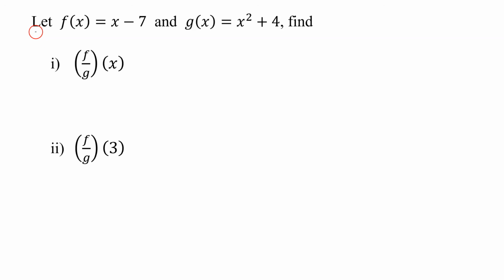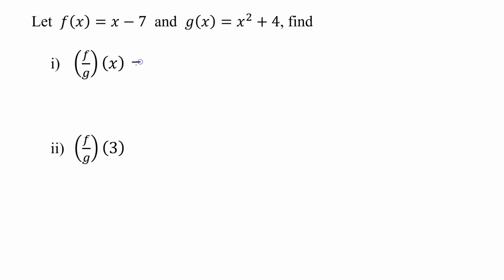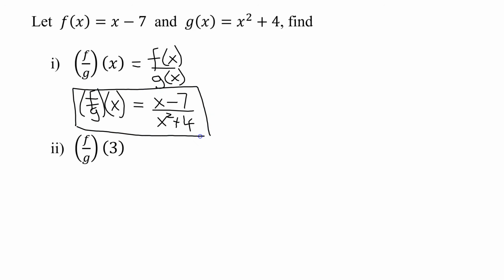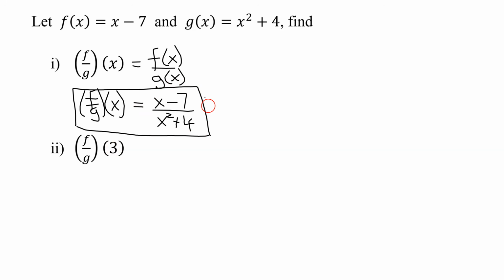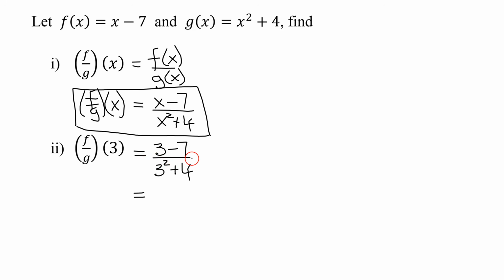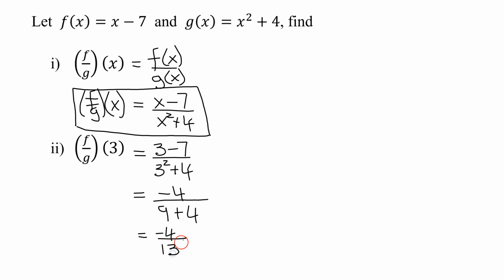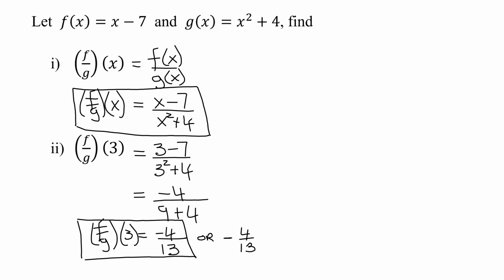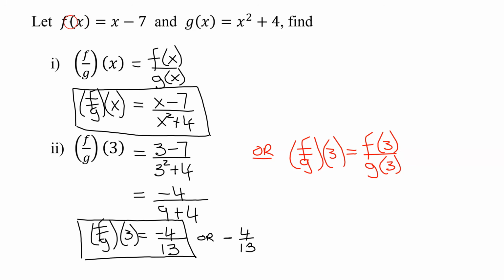Find Quotient Function (f/g)(x) for Linear & Quadratic Functions f(x)=x-7, g(x)=x^2+4. Find (f/g)(3)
The two functions are the linear function, f(x)=x-7, and the quadratic function, g(x)=x^2+4.  The quotient function (f/g)(x)=f(x)/g(x) is found and then (f/g)(3) is evaluated by substituting x=3 into (f/g)(x).